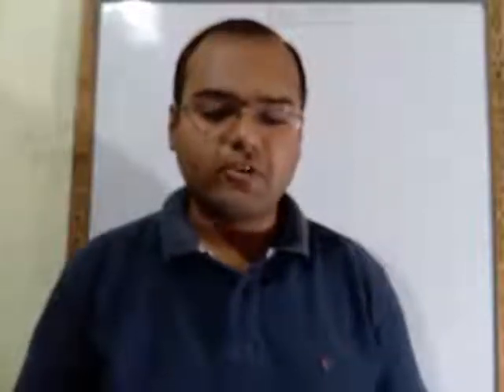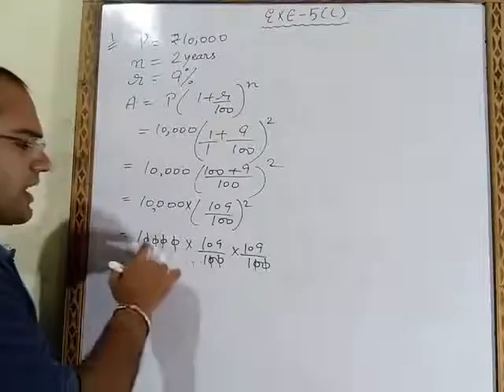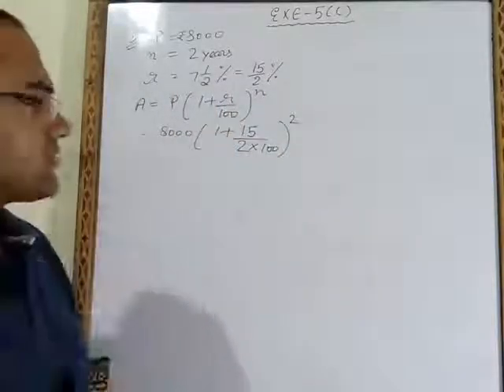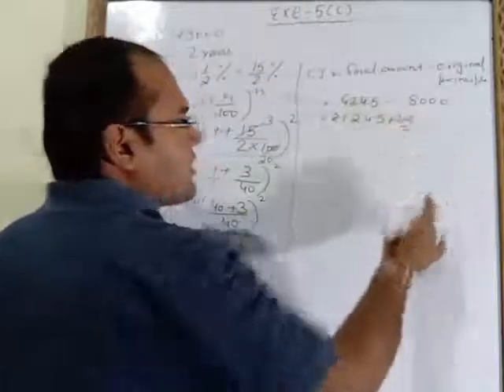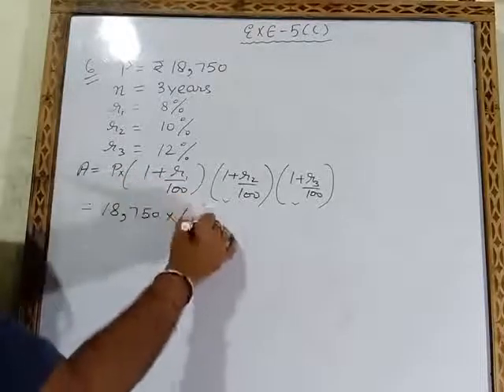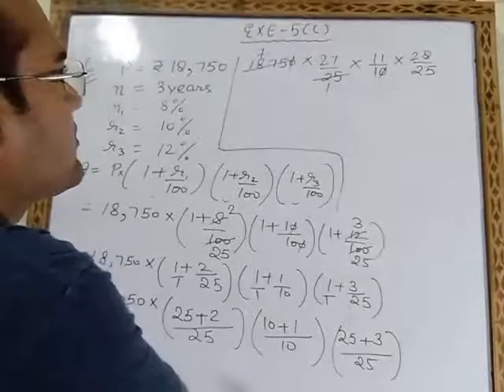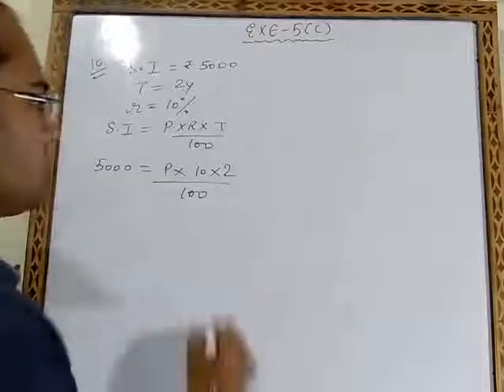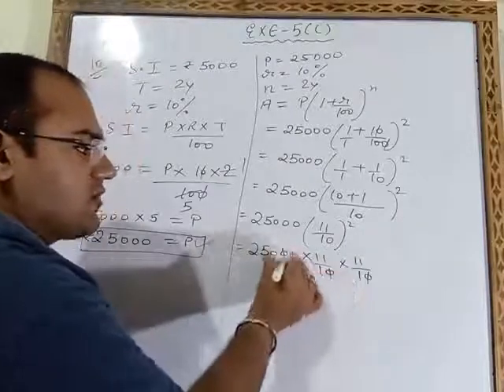Class8 maths (ex-5c)